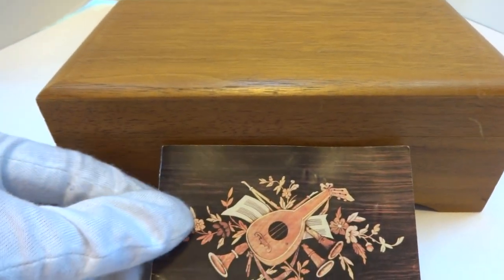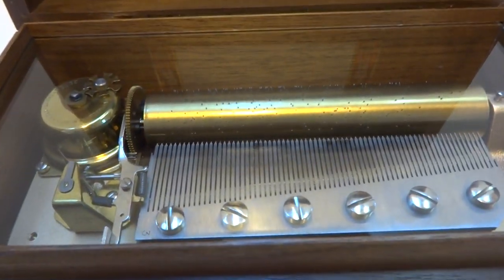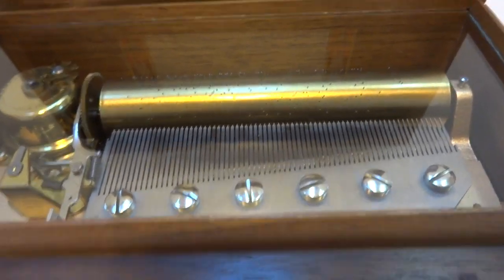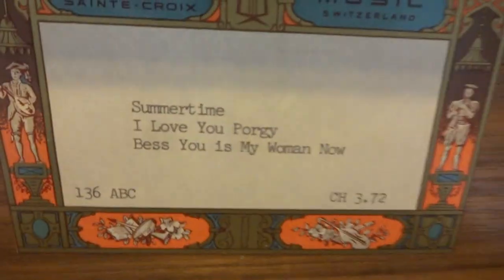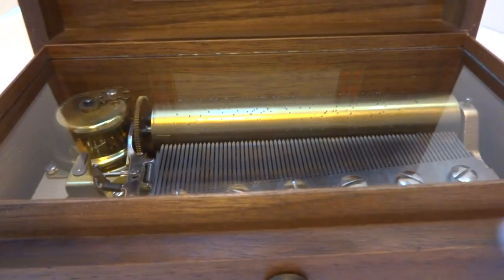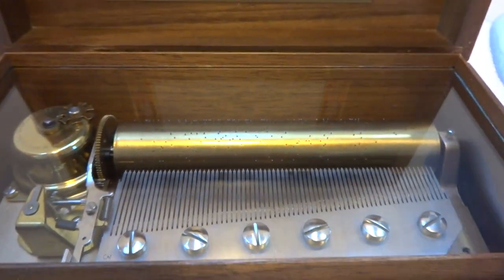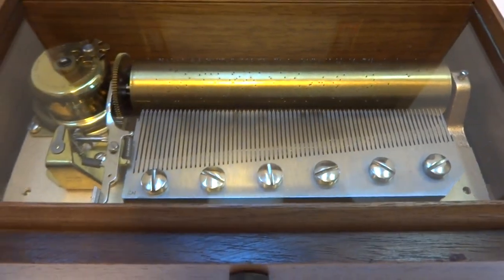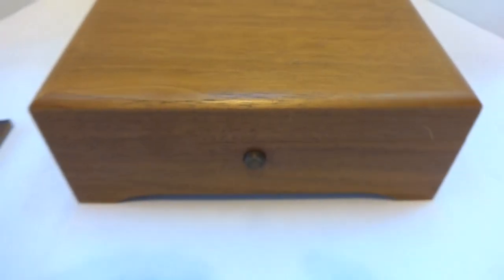Reuge music box "Porgy & Bess"